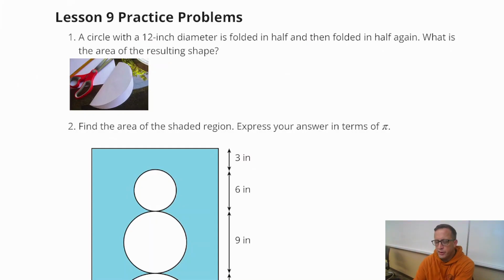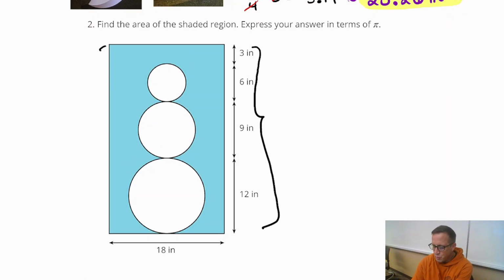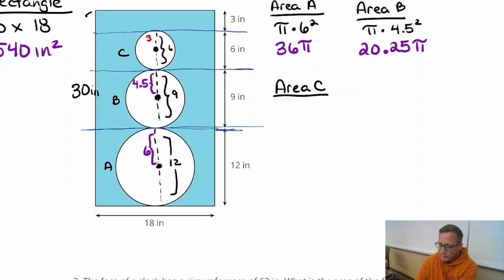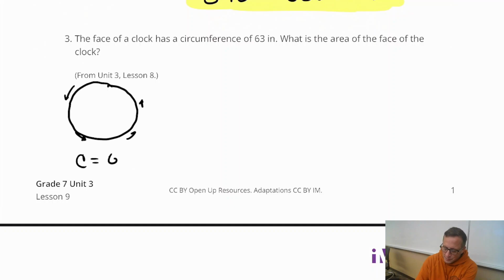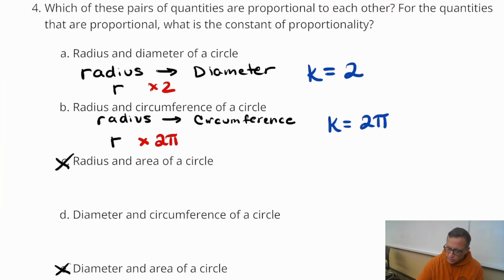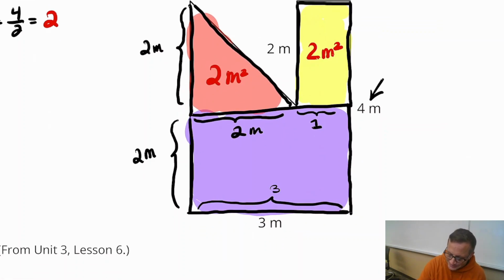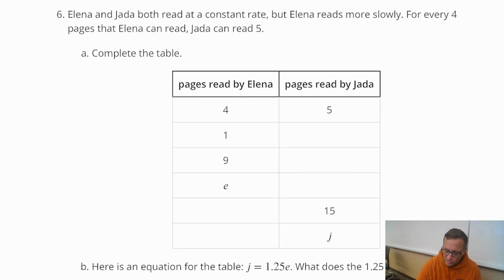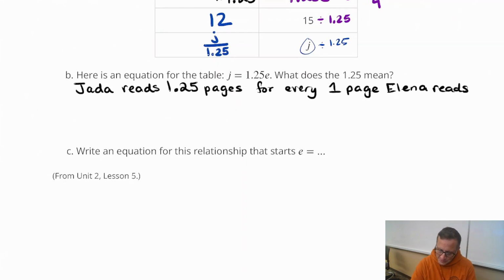Unit 3, Lesson 9 Practice Problems (7th Grade Illustrative Math) IM 7.3.9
This video goes through the practice problems for 7th grade Illustrative Math for Unit 3, Lesson 9. Learning Target #1 I can calculate the area of more complicated shapes that include fractions of circles. Learning Target #2: I can write exact answers in terms of pi.